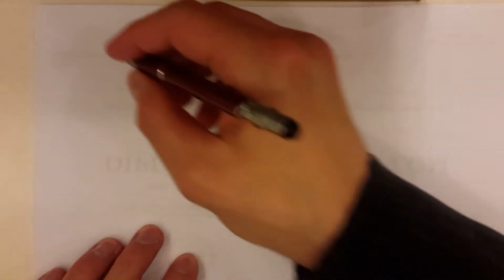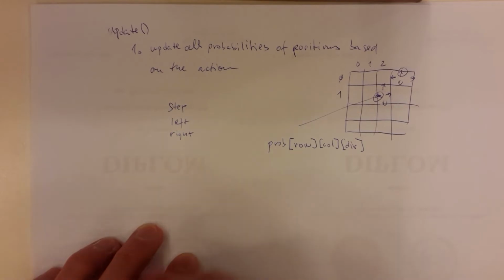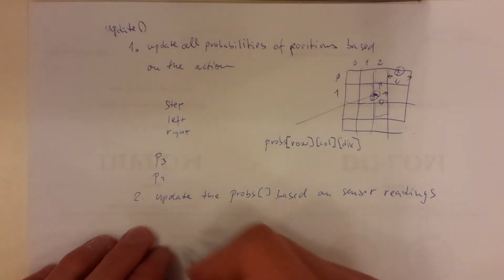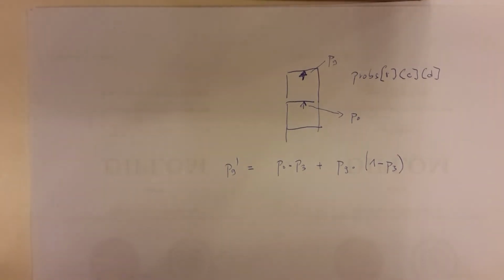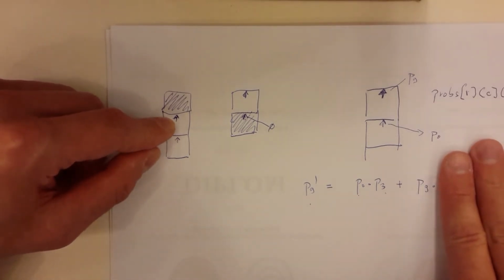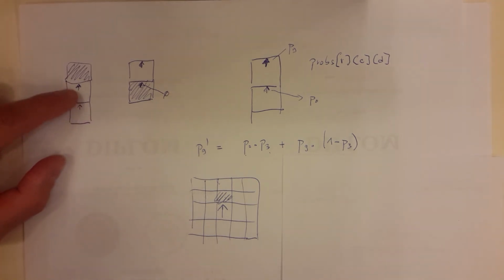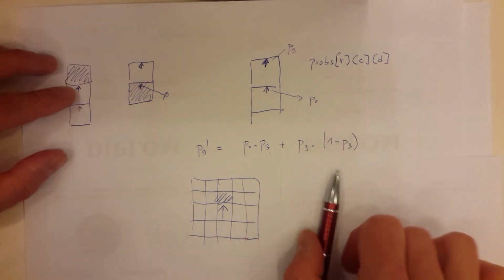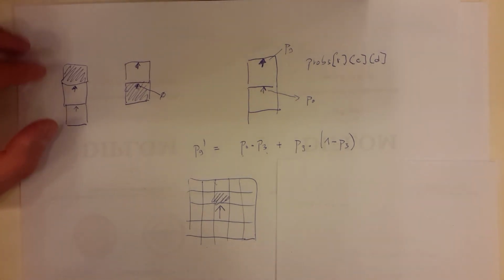Probabilistic Localization: Motion model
Implementation (except of function update() that is for you to write, view page source):